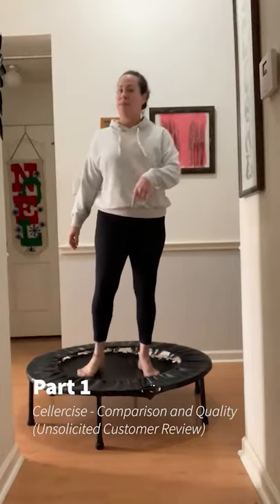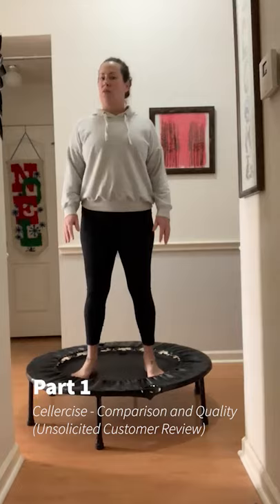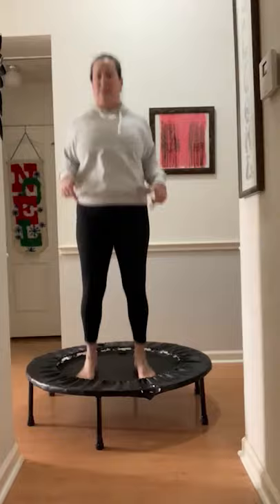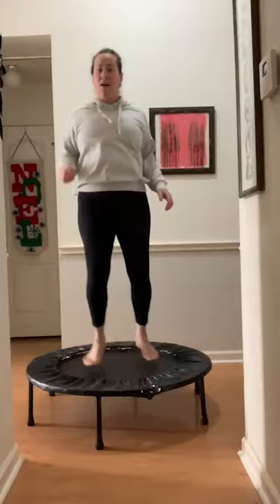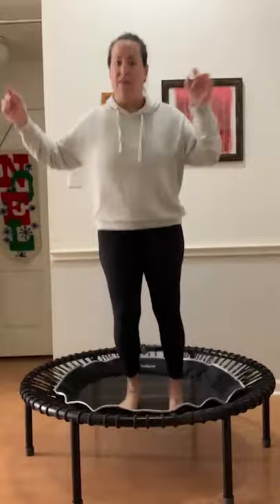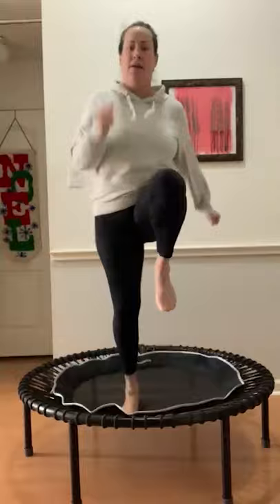Unsolicited Customer Review - Cellercise® vs Bellicon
Before beginning any exercise routine, you should consult with your doctor. The Cellerciser helps expose weaknesses, so if you feel pain or discomfort while using the Cellerciser, consult with your doctor. Your doctor may also give Dave Hall a call for various Cellercise techniques that they may consider. You may also give Dave Hall a call and he can share with you techniques that you can consult with your doctor on. The DVD, “Cellercise...the Ultimate Exercise!” personal trainer section may also be referenced by your Doctor. Dave Hall has 30 years of experience working with doctors and health practitioners and is happy to consult with yours. We want you to have a growing and healthful experience.

Two part video of an unsolicited customer review.

Part 1 - Cellercise® Comparison and Quality
Part 2 - (3:15) - Cellericse® vs. Bellicon